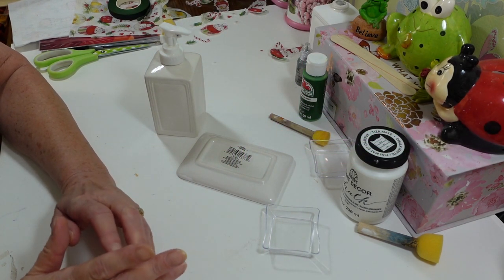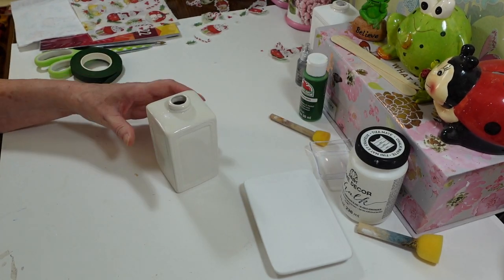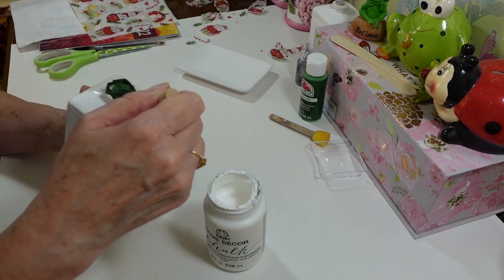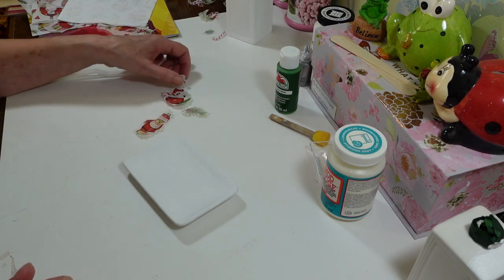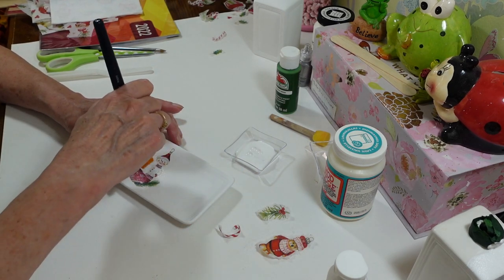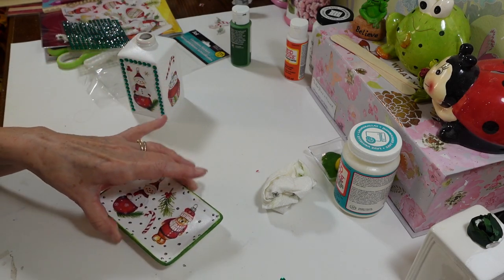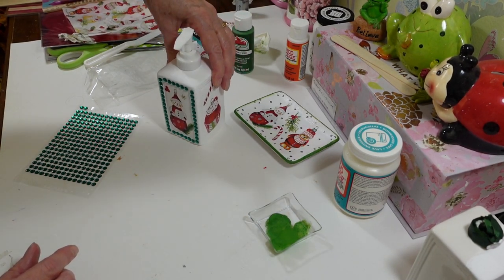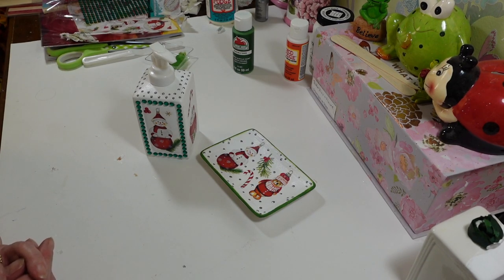DOLLAR TREE DIY DECOUPAGE SOAP DISPENSER AND DISH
DOLLAR TREE SOAP DISPENSER AND DISH DECOUPAGE DIY. Such a cute project for the holidays. I hope you enjoy this video. 😀